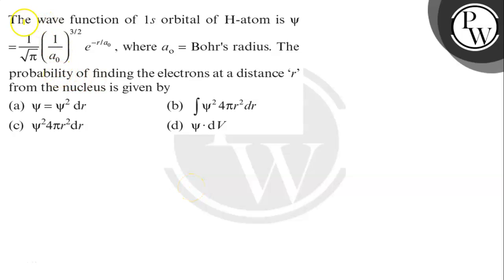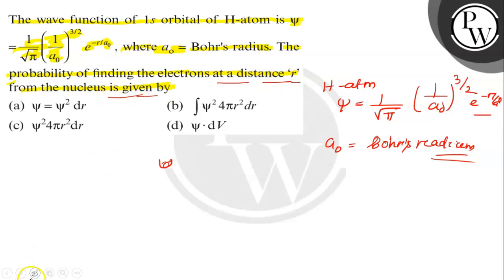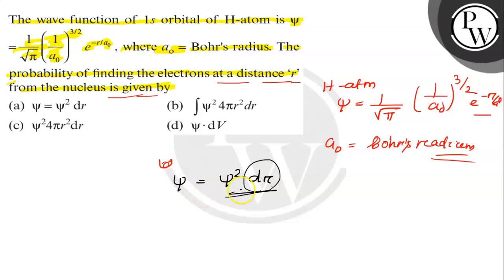The wave function of 1 s orbital of H-atom is ψ =1/√(π)(1/a_0)^3 / 2 e^-r / a_0, where a_o= Bohr'...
The wave function of 1 s orbital of H-atom is ψ =1/√(π)(1/a_0)^3 / 2 e^-r / a_0, where a_o= Bohr's radius. The probability of finding the electrons at a distance ' r ' from the nucleus is given by
(a) ψ=ψ^2 d r
(b) ∫ψ^2 4 π r^2 d r
(d) ψ·d V